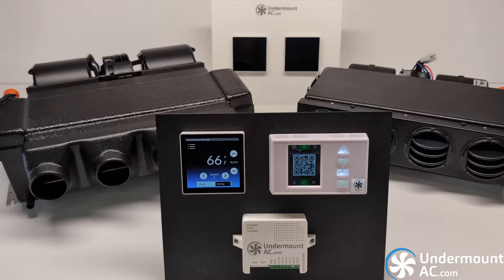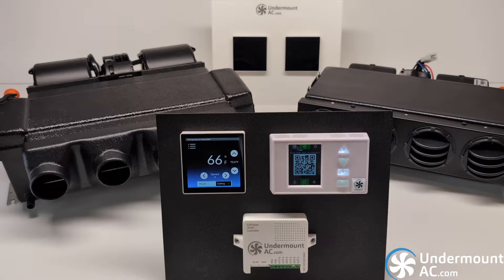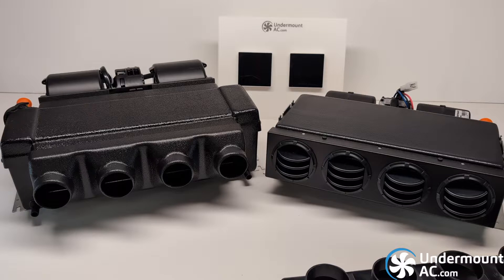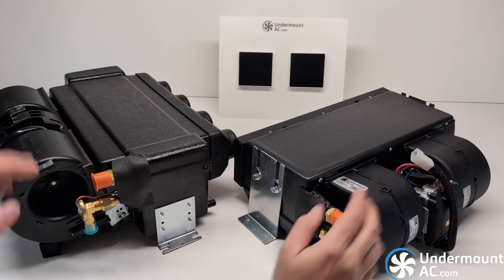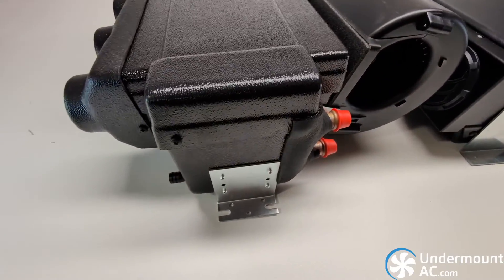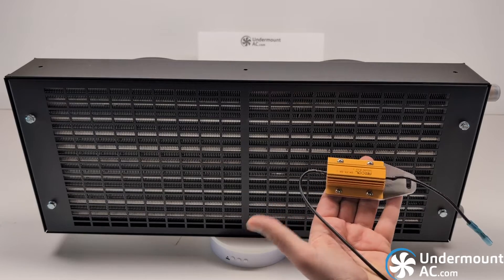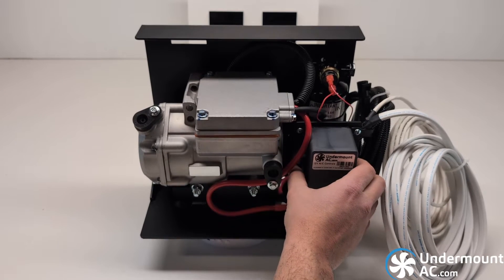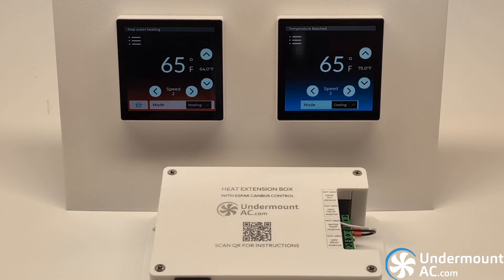12V 24V and 48V DC Air Conditioner Undermount Kits UndermountAC com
Short video of our 2024 offerings. Only the highest quality components.

Condenser Size:  27"W x 6H x 11D"
Evaporator Size Option 1 (HVAC) 17.5" W x 7.5" Tall x 15.5 Deep
Evaporator Size Option2 (AC Only) 15.75" W x 5.5 Tall x 13" Deep
Compressor Mount Size 12" W x 10.5"H x 6" D

TIMESTAMPS:
0:00 Intro
0:21 Thermostat Offerings
1:17 Evaporator Differences
4:12 Condenser Design
5:36 Compressor Design
6:09 Heat Relay Box
7:57 End